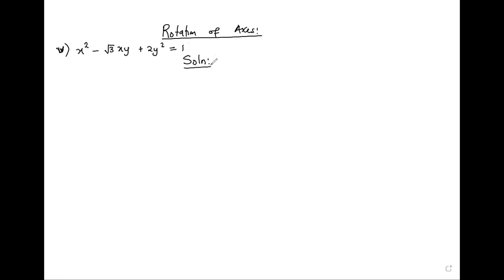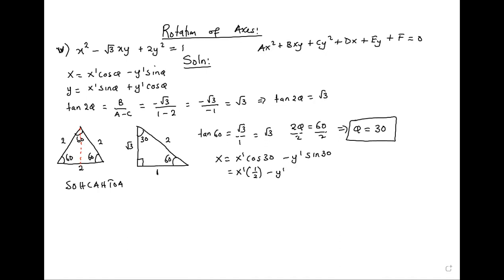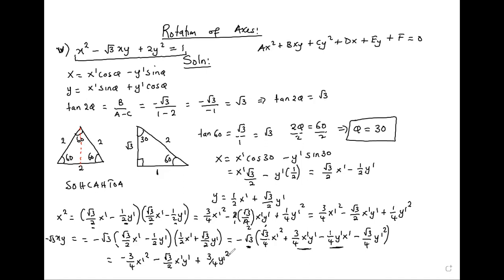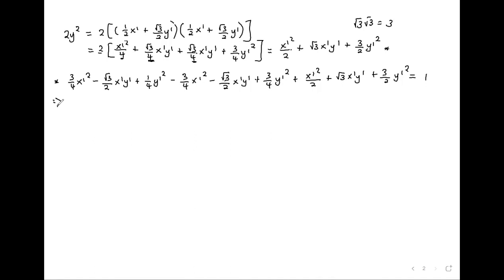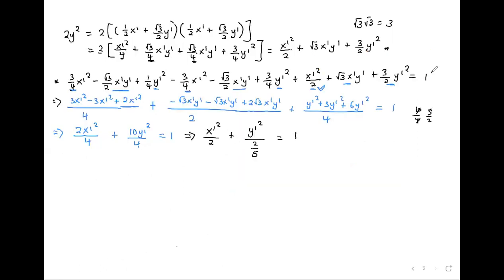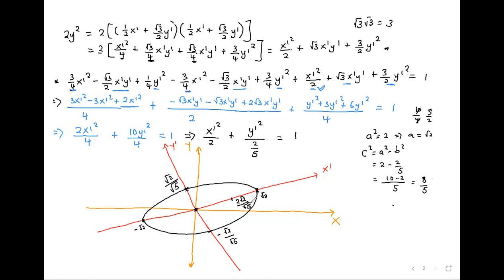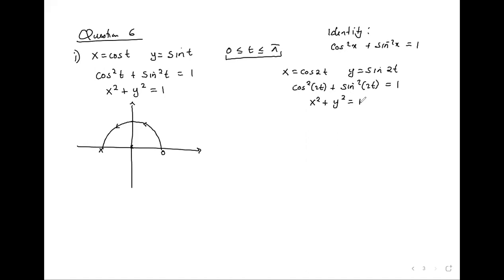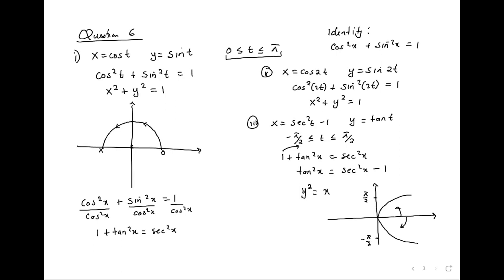Rotation of axes of an Ellipse